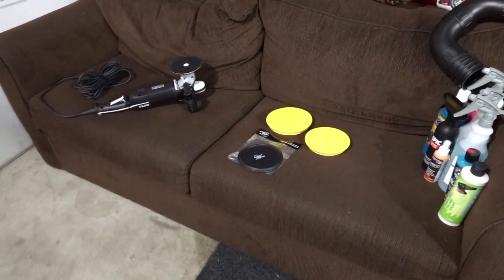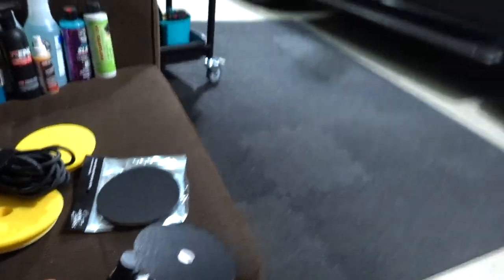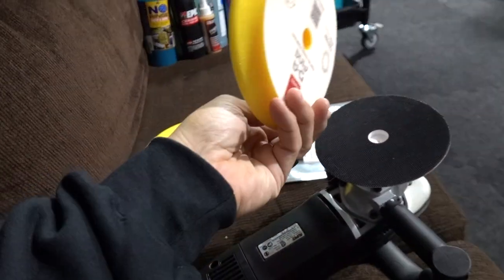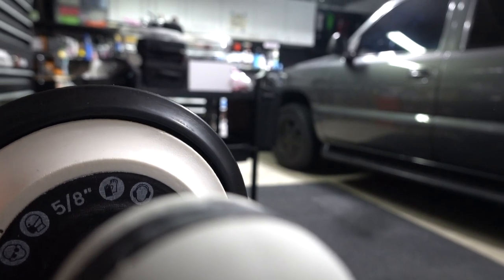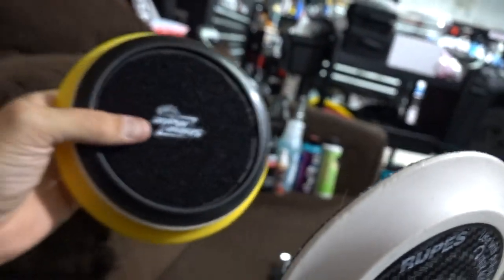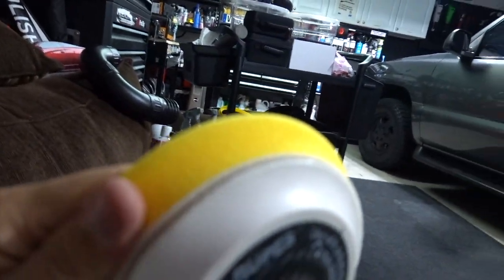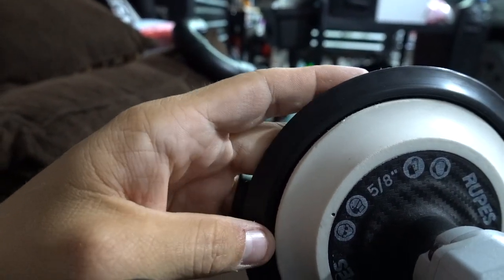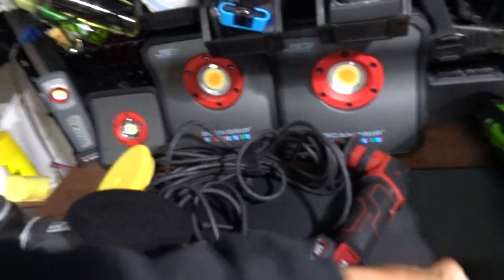Shinemate 5" to 6" Backing Plate Extender (Rotary AND DA?)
Here is the link to where you can purchase this item for yourself :) it's pretty cheap and I think for the price it's a cool little thing to add to your bucket of tricks even if you only get a tiny bit of use out of it it's still a conversation piece LOL